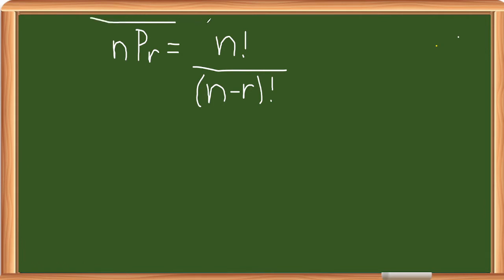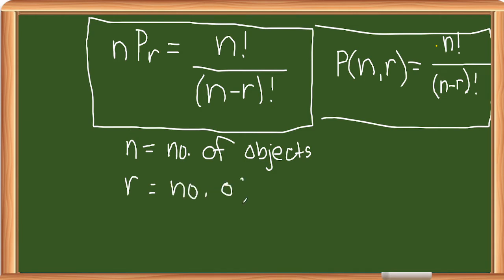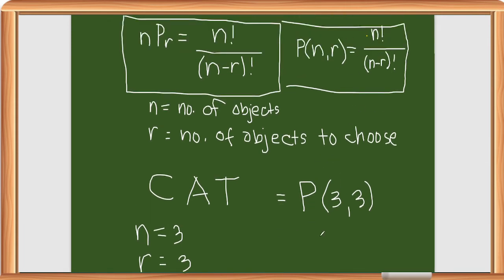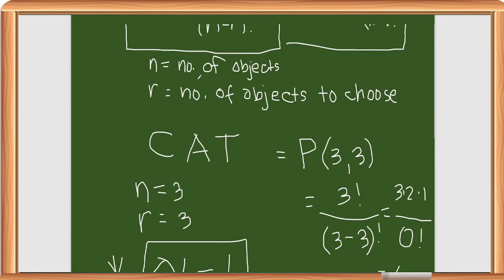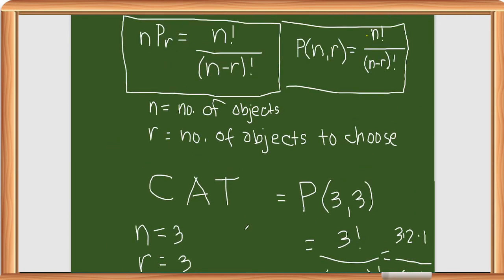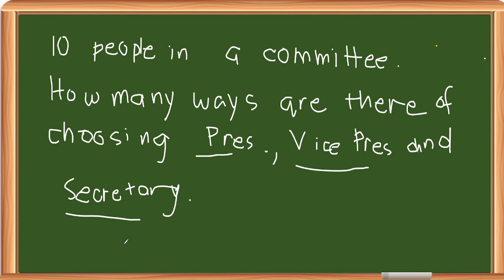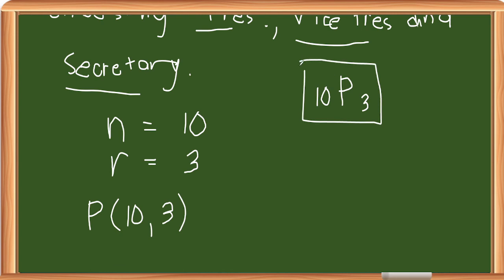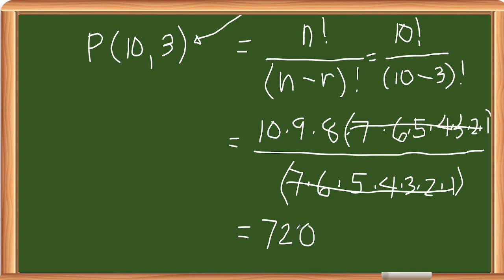Permutation Part 4